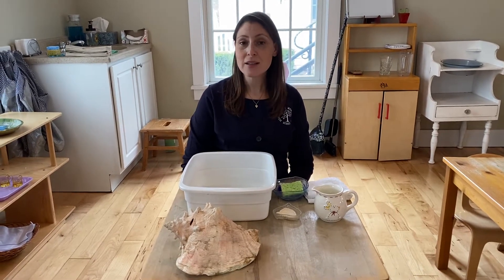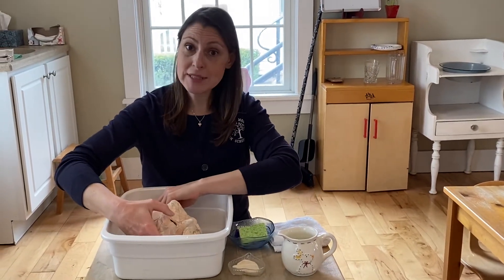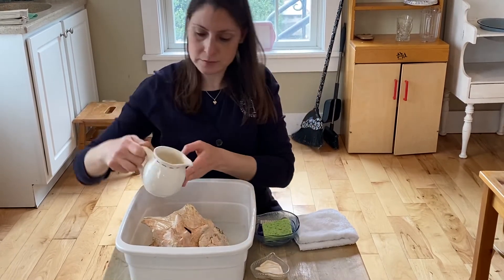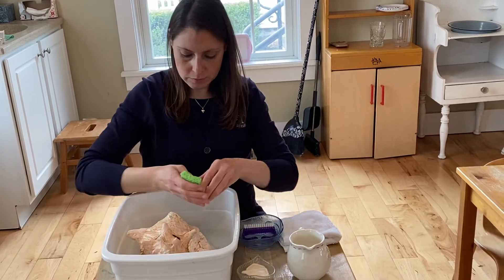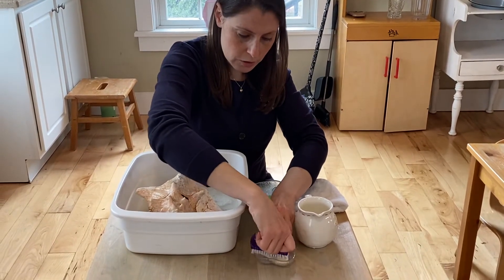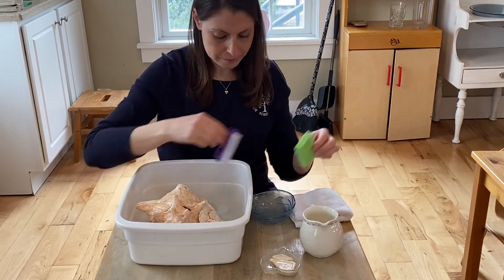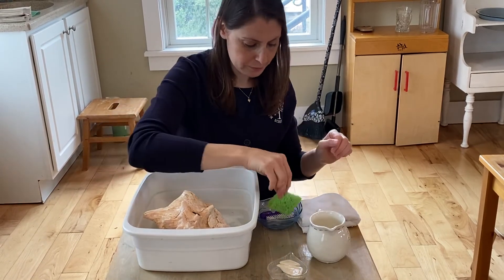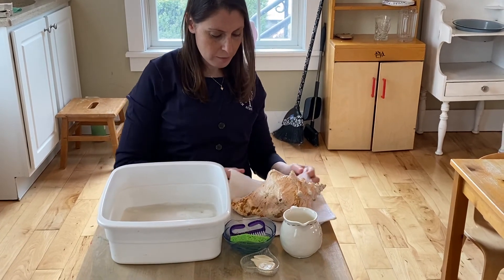Montessori Scrubbing lesson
Ms. Emily giving a lesson on Shell 🐚 scrubbing 🧽